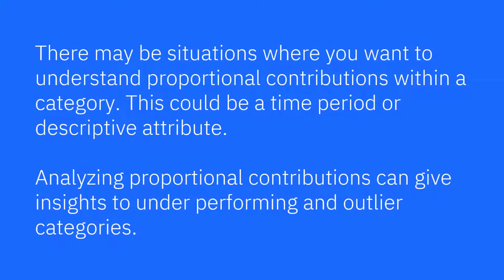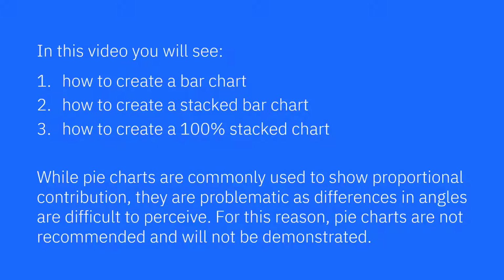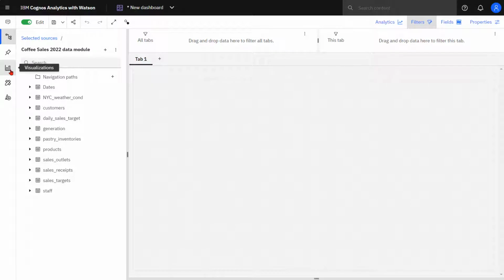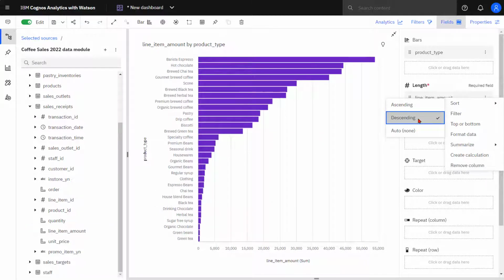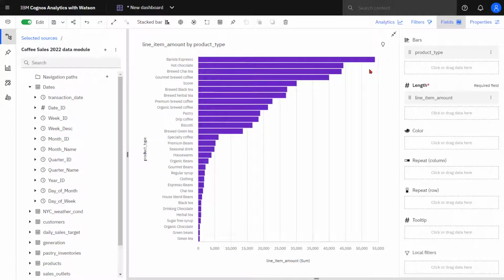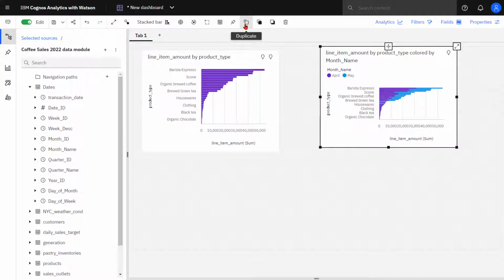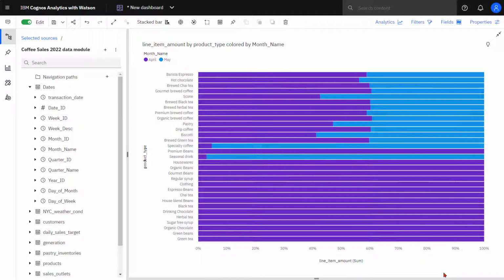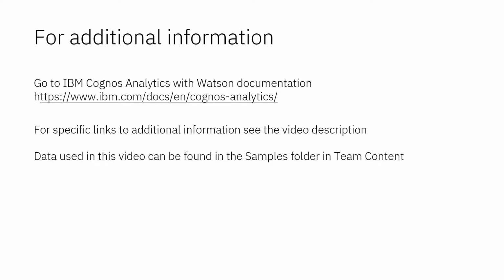Visualizations - How to compare proportional contributions (11.2.2)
In this video you will see how use bar, and stacked bar visualizations to show proportional contributions. These visualizations can provide insights into performance by category or descriptive attribute. While pie charts are commonly used to show proportional contribution, they are problematic as differences in angles are difficult to perceive. For this reason, pie charts are not recommended and will not be demonstrated. This video was recorded using IBM Cognos Analytics with Watson 11.2.2.